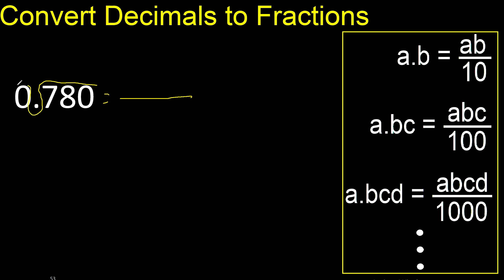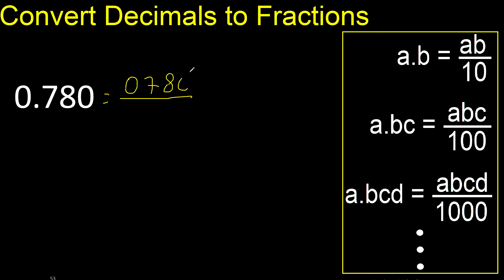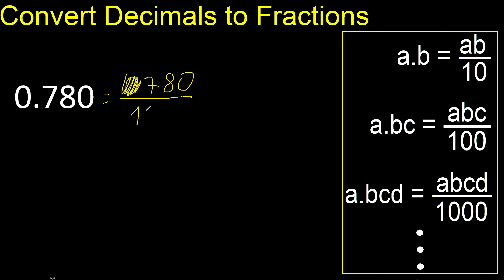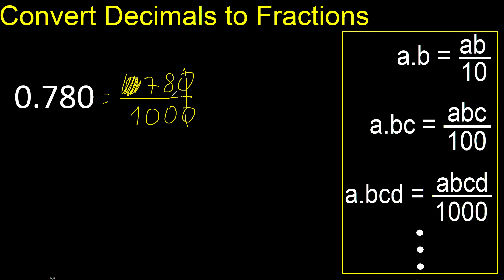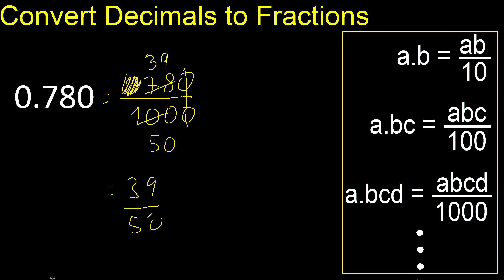Convert 0.780 to fraction . How to convert decimals to fractions . convert decimal 0,780